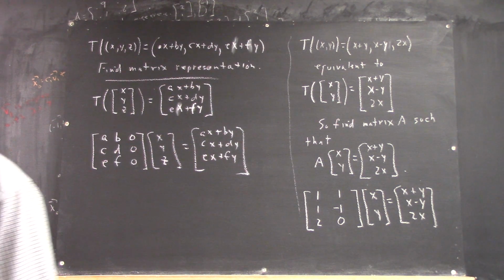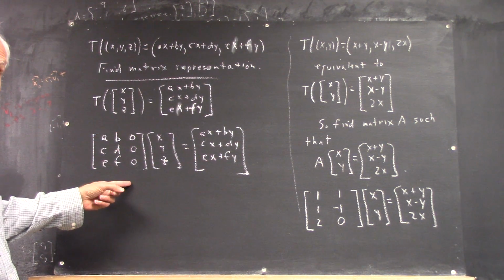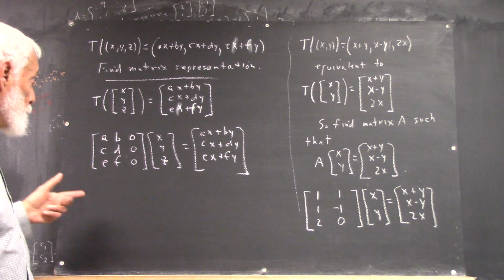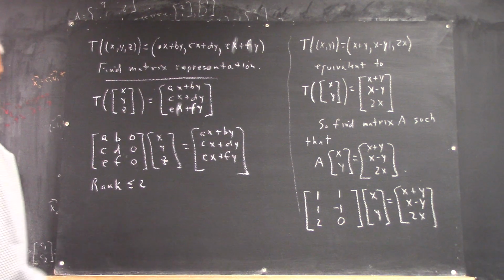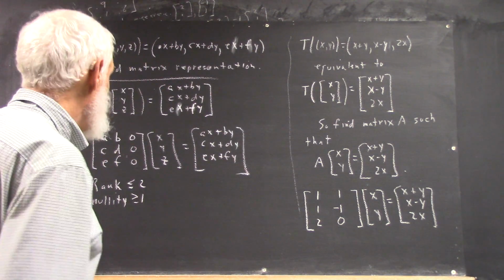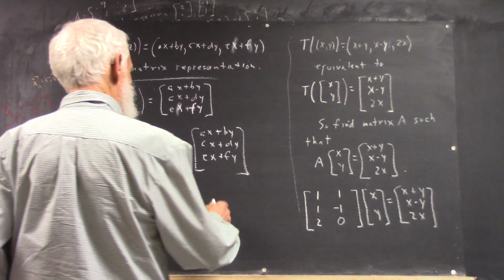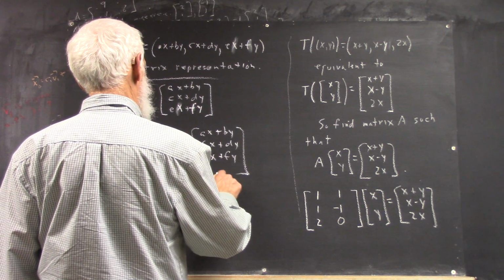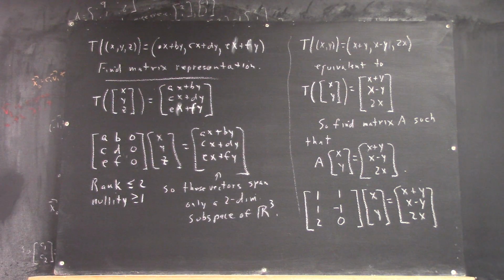daglin 3396 rank nullity subspaces of our transformation 3